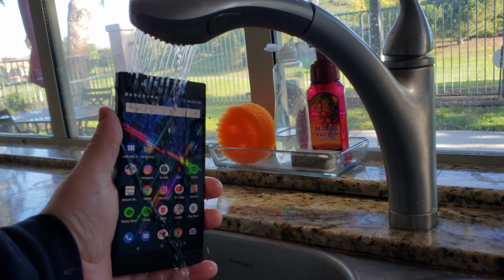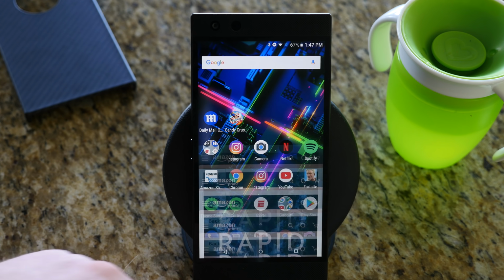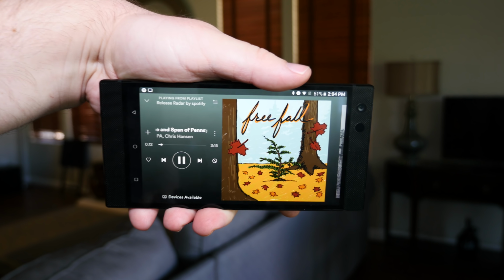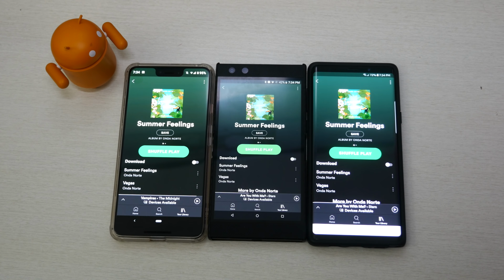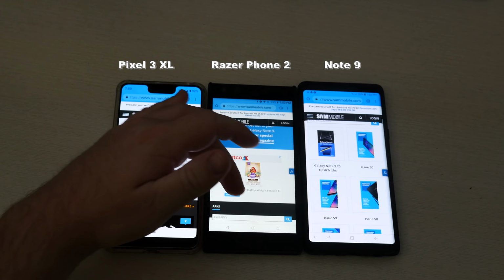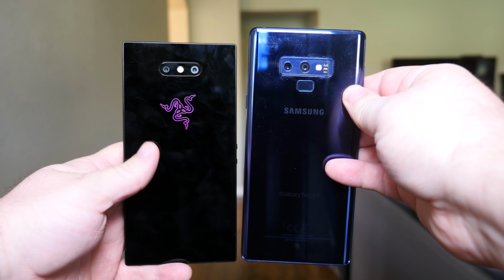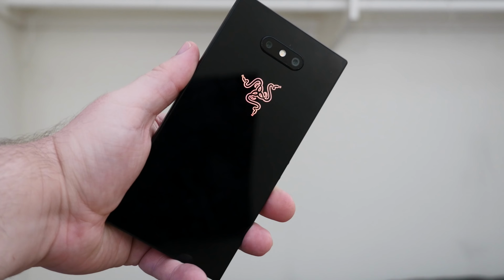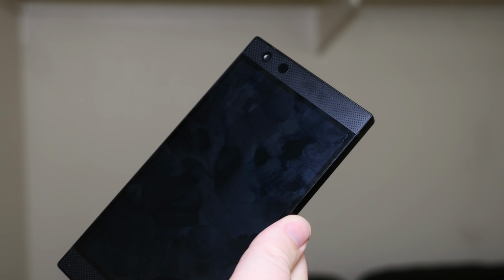Razer Phone 2 REVIEW | Gaming Phone BEAST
The Razer Phone 2 is a gaming beast with massive speakers and 120hz display but what's missing from it that makes it a perfect 10

Razer Phone 2